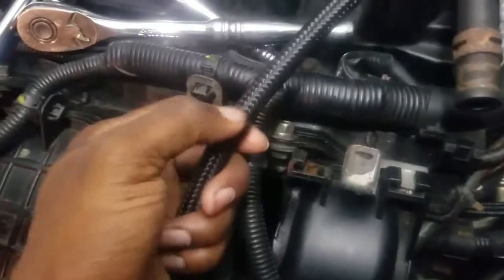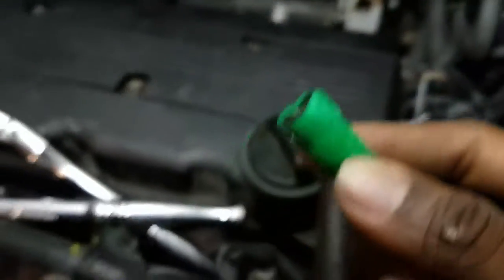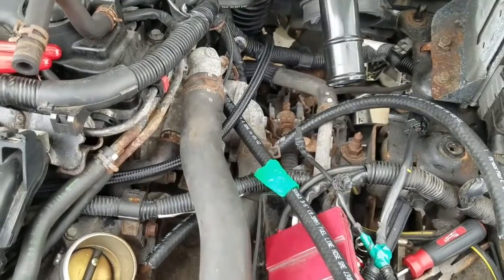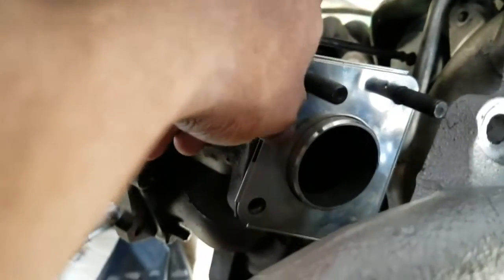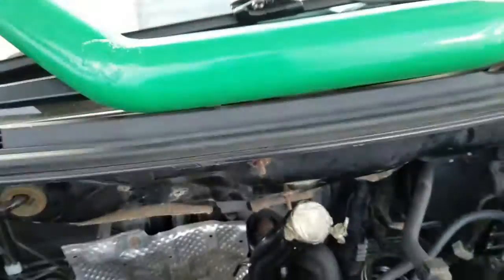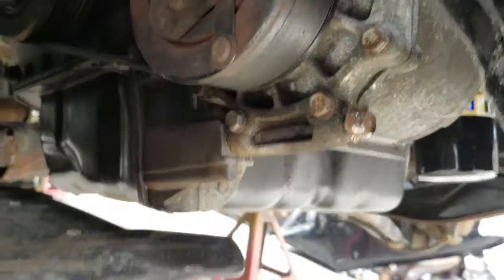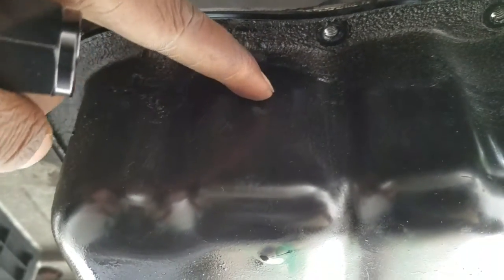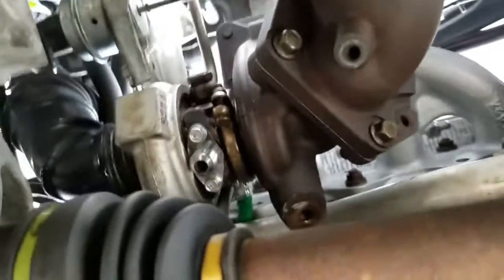How to Turbocharged your 09 Mitsubishi Lancer part 2/3 -Turbo Installation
How to Turbocharged your 09 Mitsubishi Lancer- installing turbo components

(I AM NOT RESPONSIBLE FOR ANY DAMAGES DONE TO ANYONE’S CAR)
(WORK AT YOUR OWN RISK)